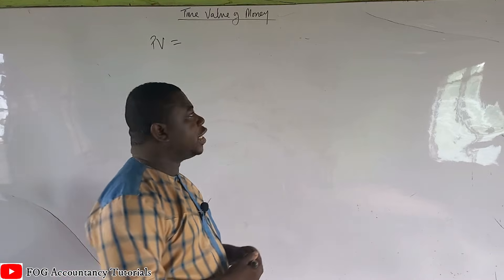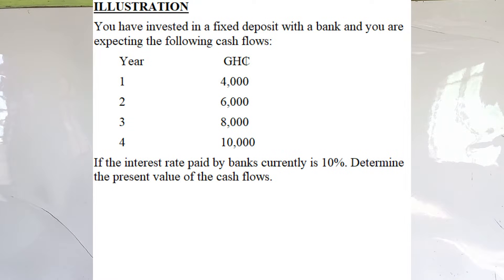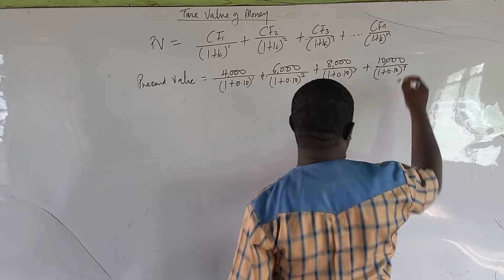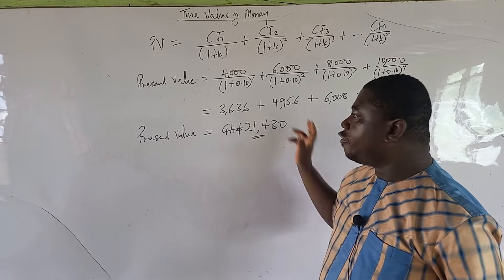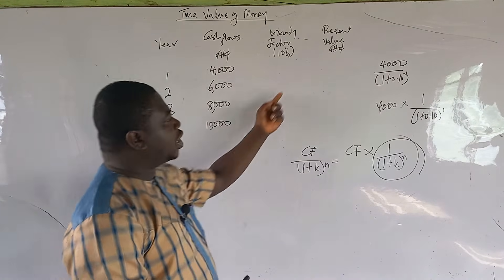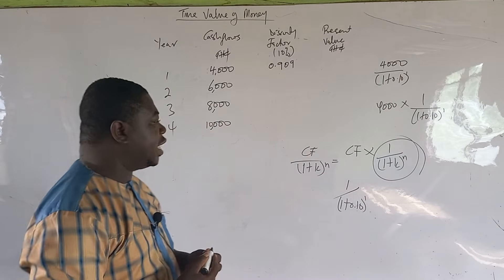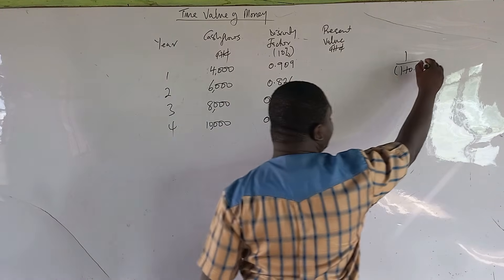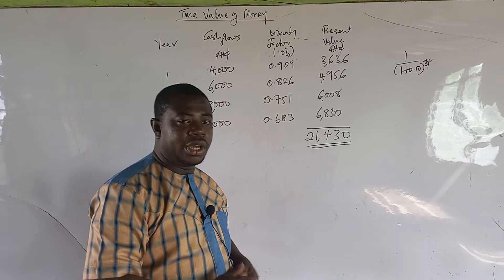TIME VALUE OF MONEY (PART 3B)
This video explains the concepts of Present Values for a mixed stream of cash flows and solves a practical question to help you understand it better.